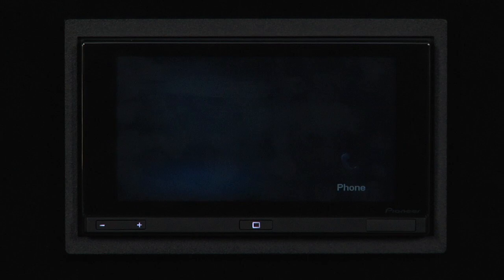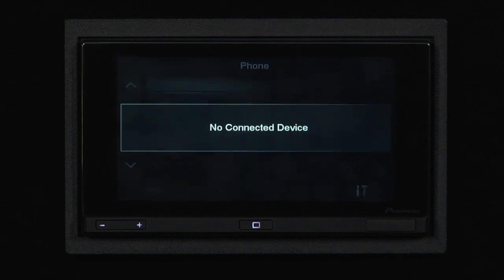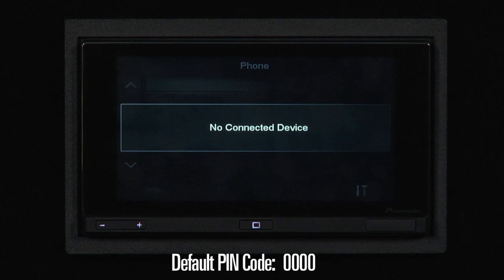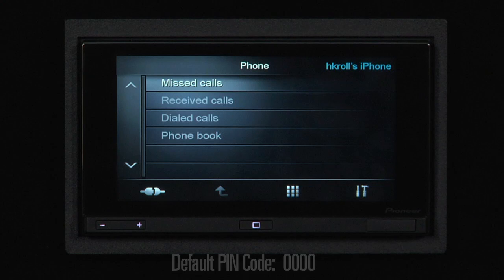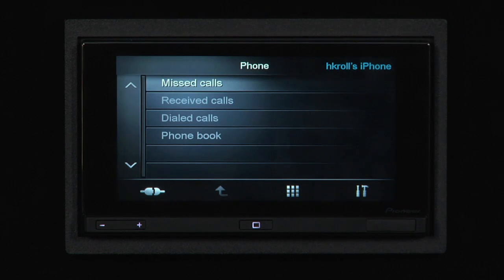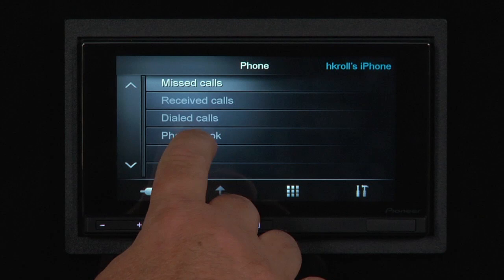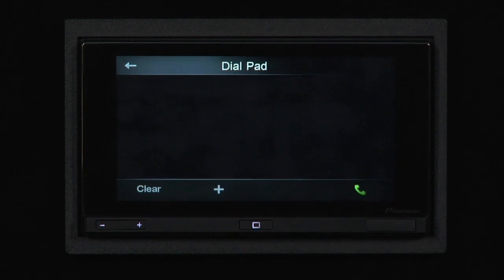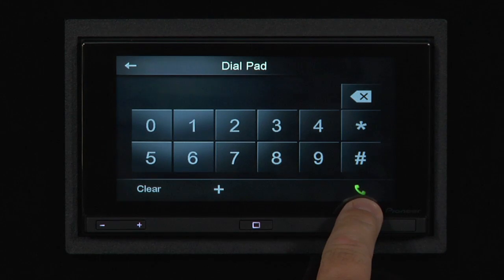FAQ- AppRadio- Bluetooth Pairing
Frequently asked questions regarding how to pair a phone via Bluetooth with AppRadio, the in-dash iPhone4 compatible car stereo.